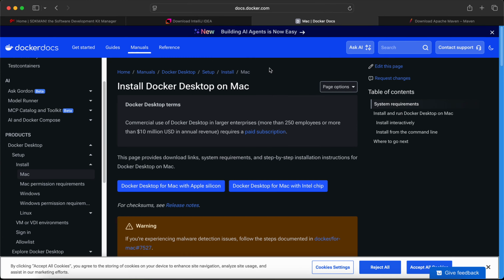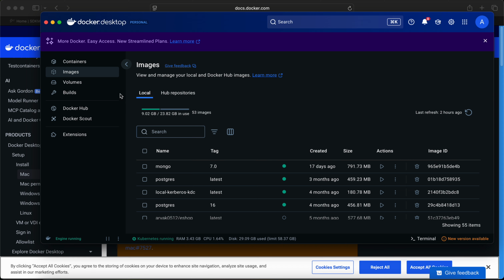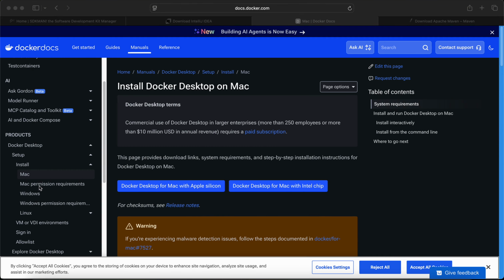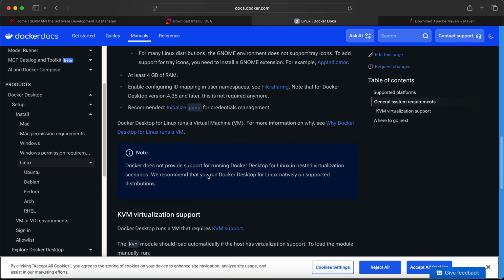Install Docker on MacOS, Linux and Windows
🚀 In this video, I’ll help you to install Docker in the simplest way possible for this course